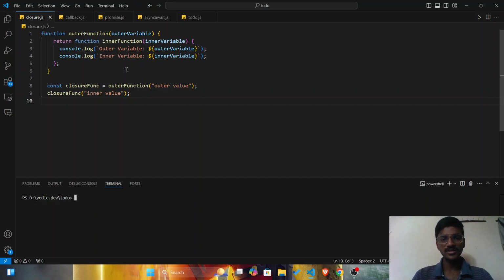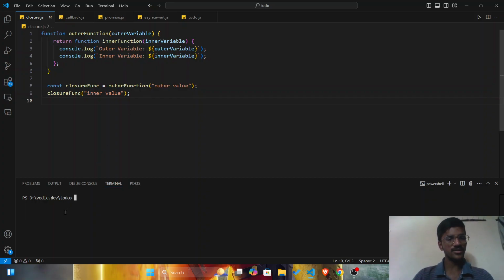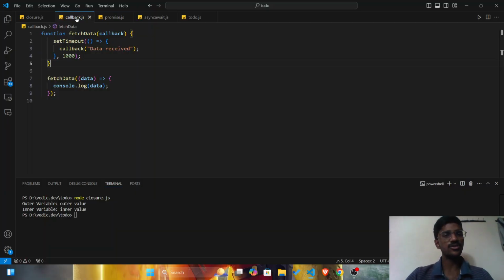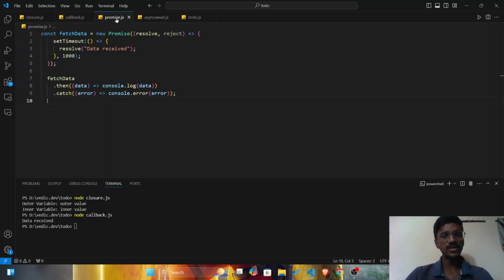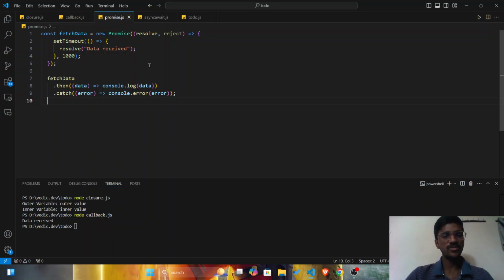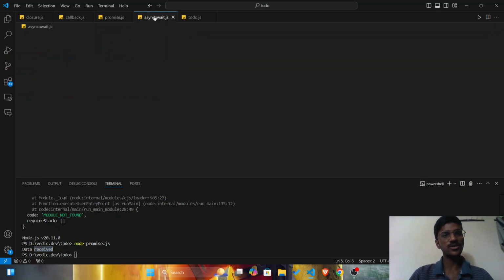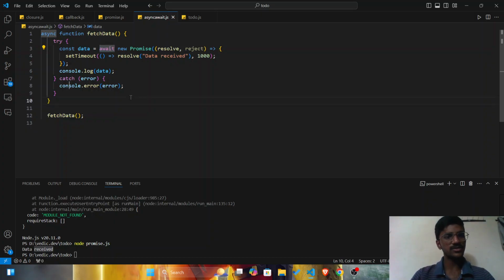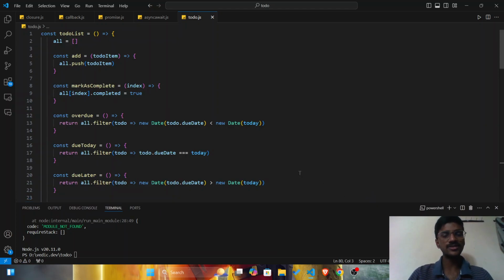Closures & Implementation of ToDo list using closures, Callbacks, Promises and asyncwait